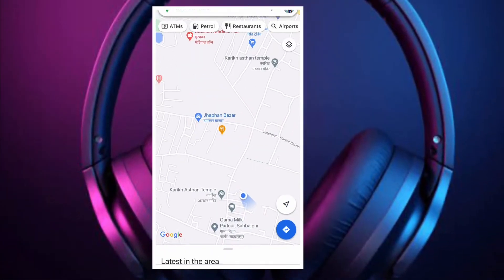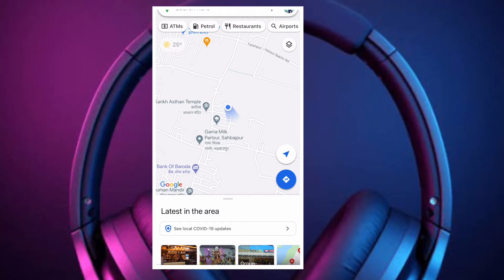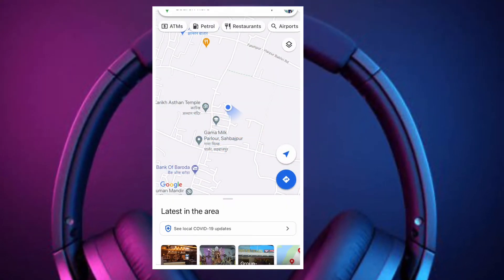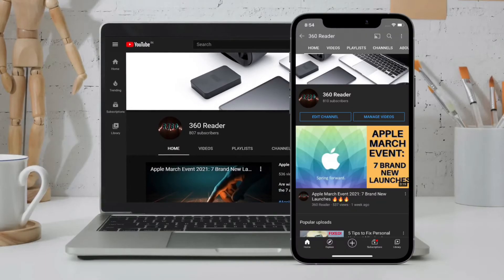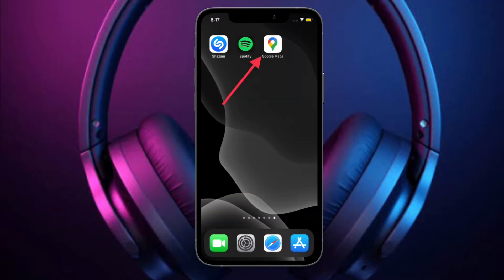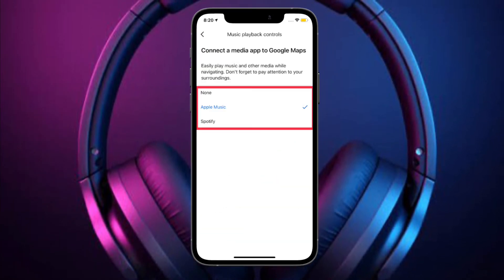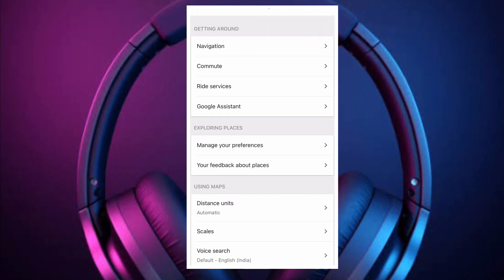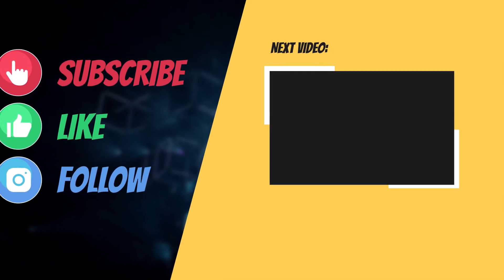How to Connect Google Maps to Apple Music on iPhone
To spice up music streaming during navigation, you can connect Google Maps to Apple Music on your iPhone. Here is how it works: